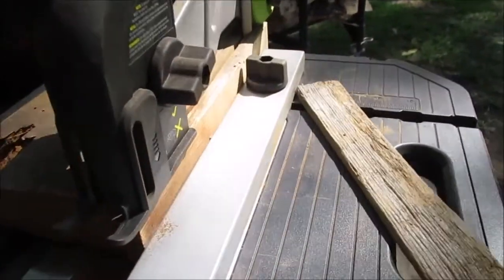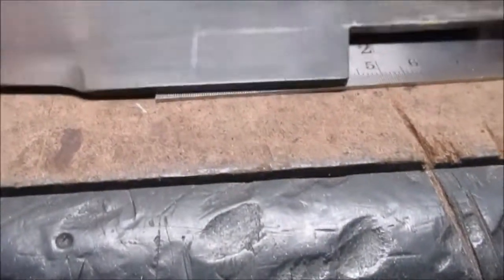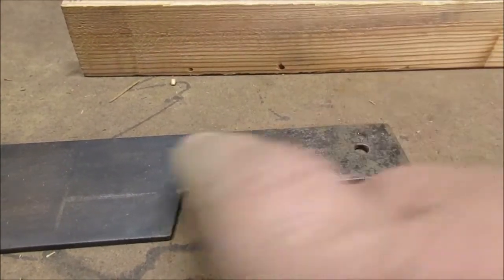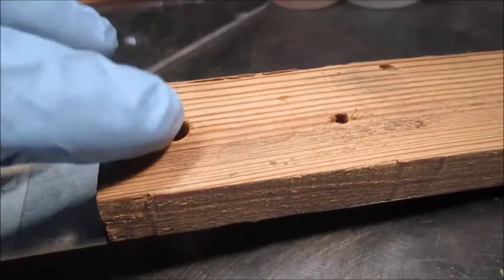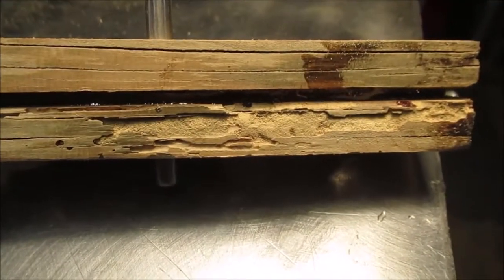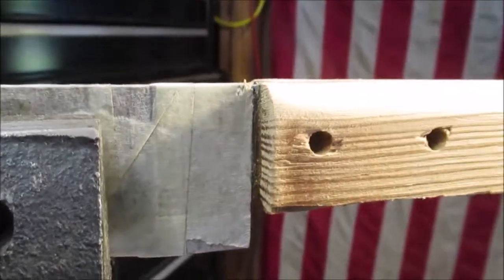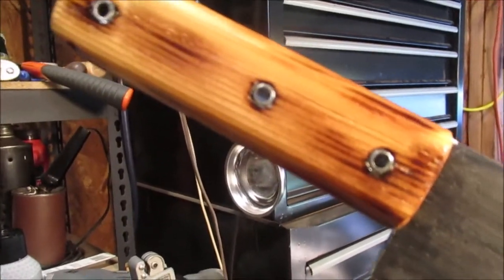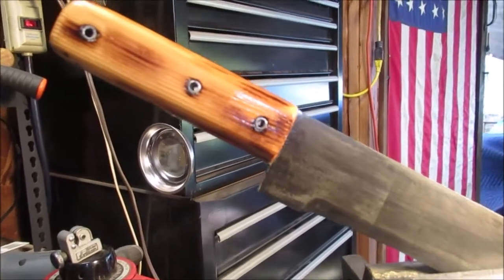RESTORE Corn Knife (machete ) Part 2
21 Inch long knife Saw and Shape wood for handle Note : I do not get paid to show products on my videos